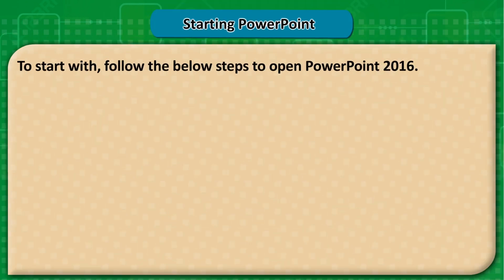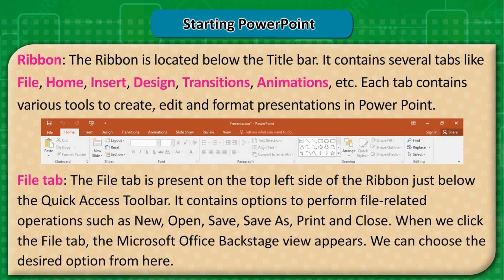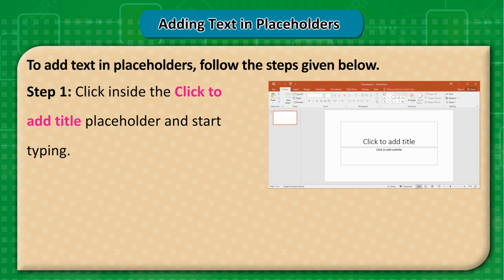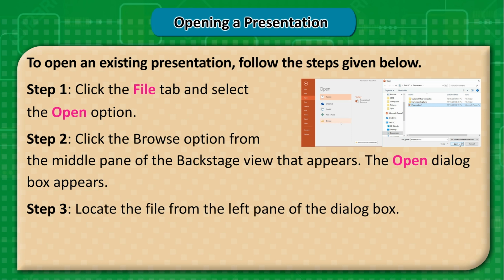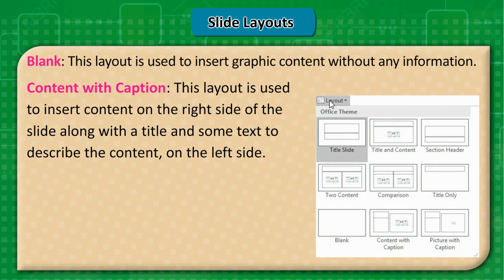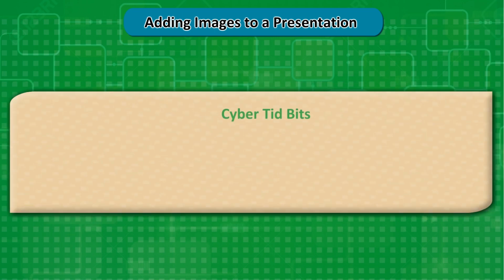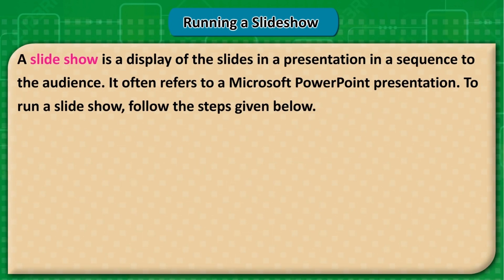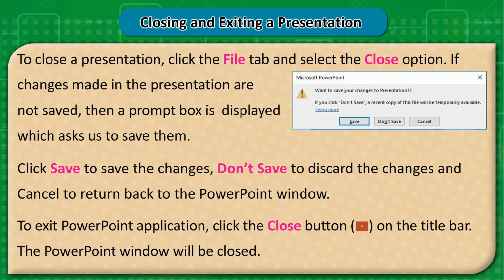Chapter-5 Introduction to MS PowerPoint 2016 ll अध्याय-5 MS PowerPoint 2016 का परिचय ll Book-4 ll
Chapter-5 Introduction to MS PowerPoint 2016 ll अध्याय-5 MS PowerPoint 2016 का परिचय ll Book-4 ll @DigitalIndia